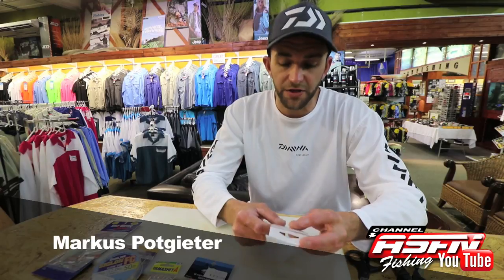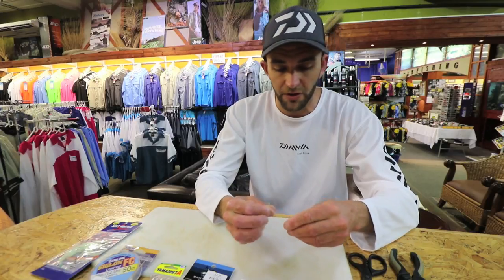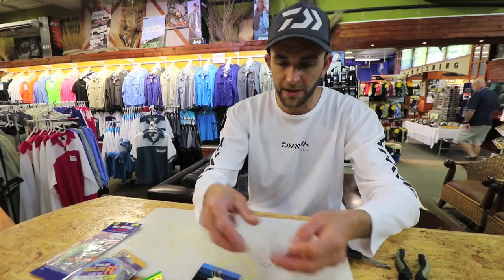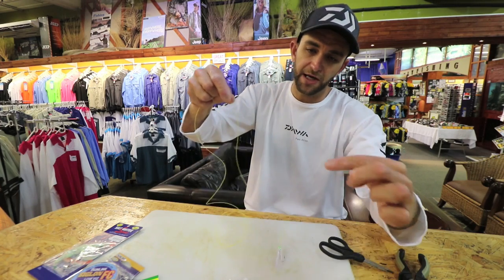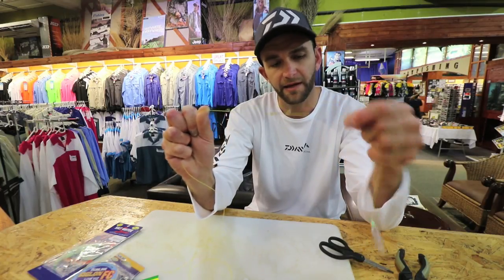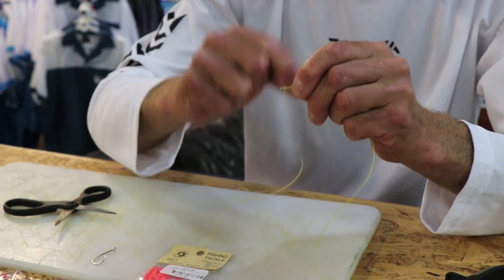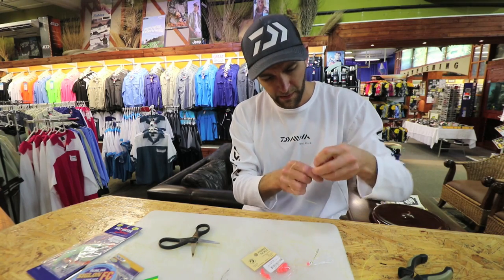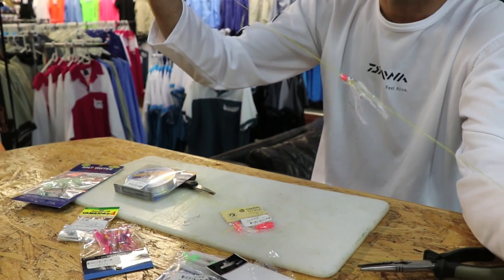Tackle & Gear - Making a Daisy Chain Off Shore